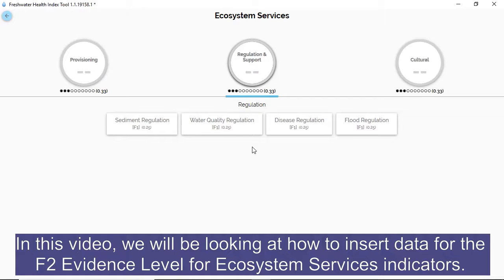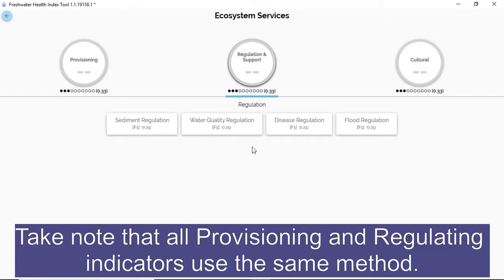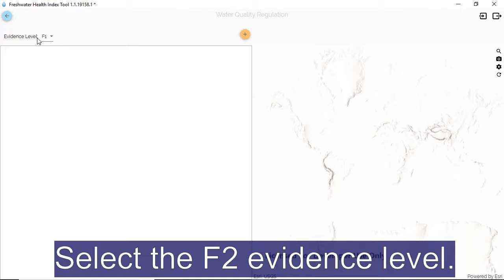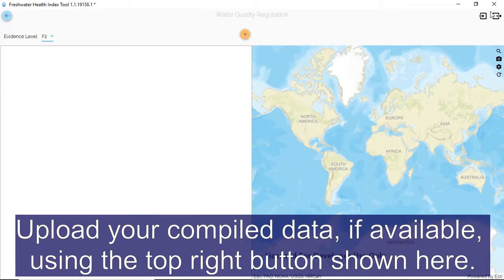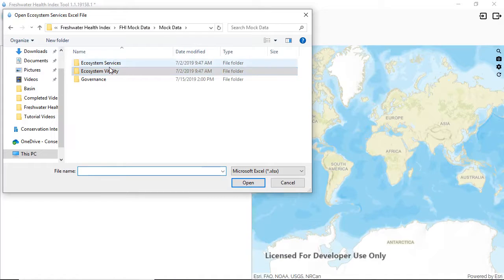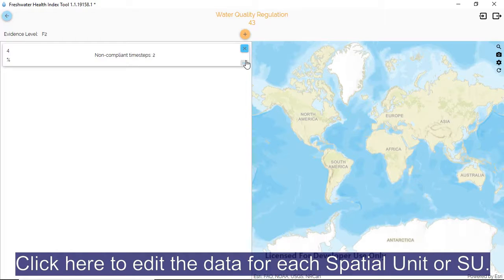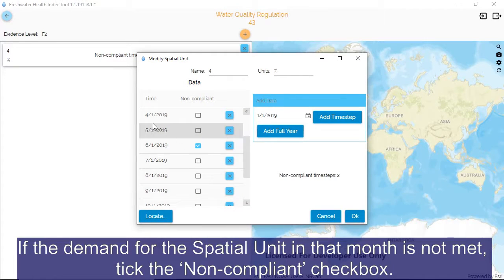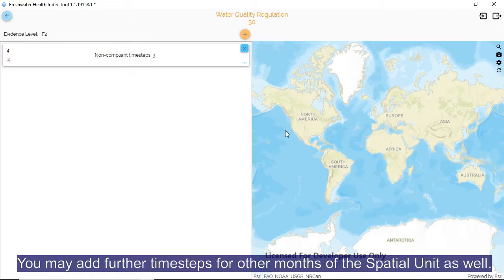3.2 Ecosystem Services: How to use F2 Evidence Level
This videos covers how to add and modify datasets for the F2 evidence level for Ecosystem Services indicators using the FHI toolbox.

Take note that all provisioning and regulating indicators for Ecosystem Services use the same method.